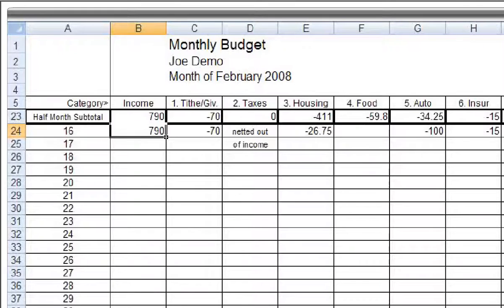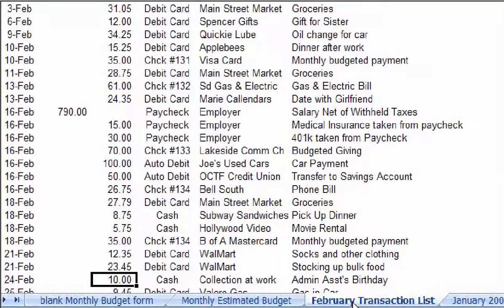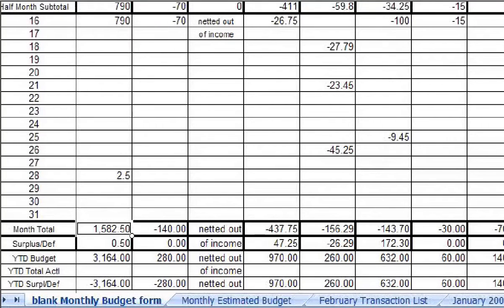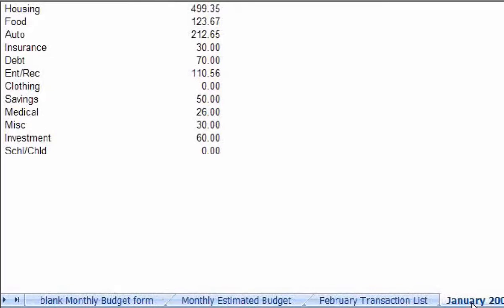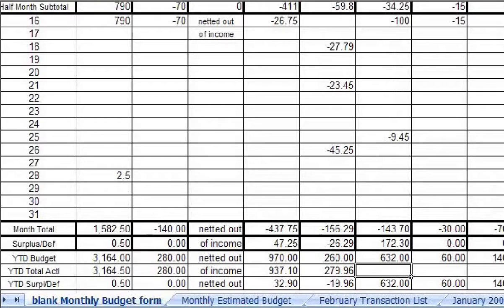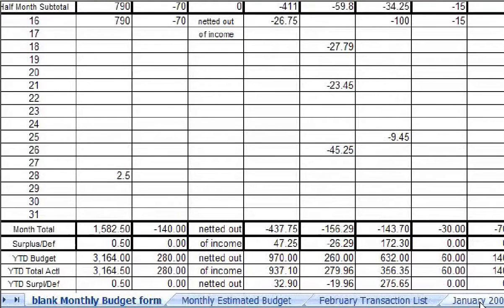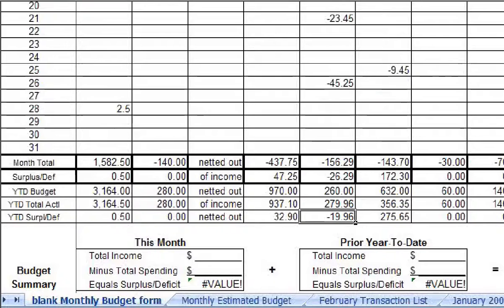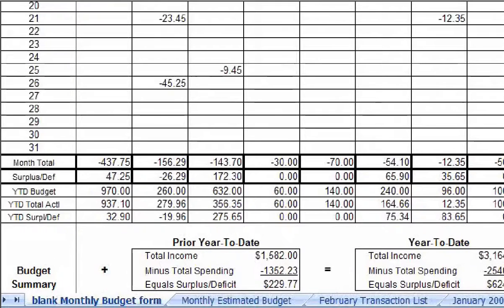Completing Monthly Budget Worksheet Part 2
The second part on how to create your monthly budget worksheet